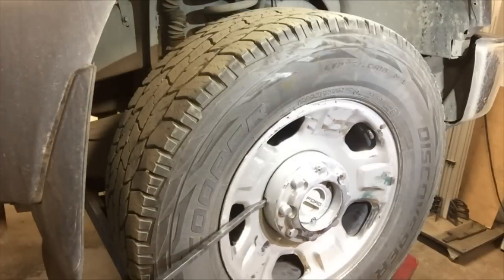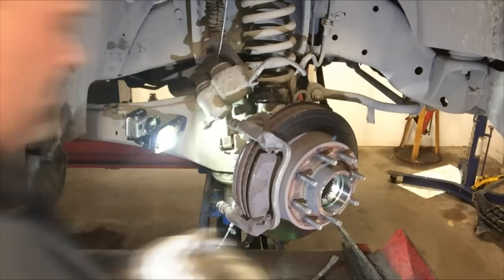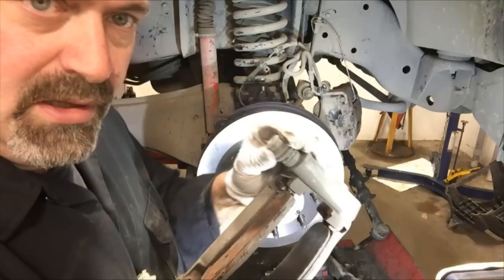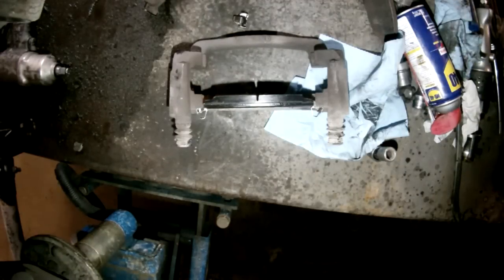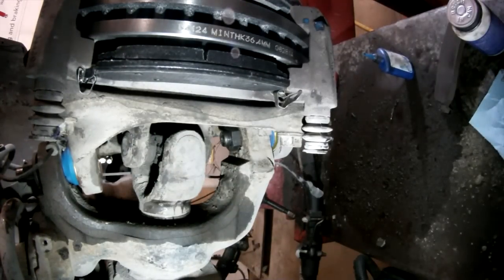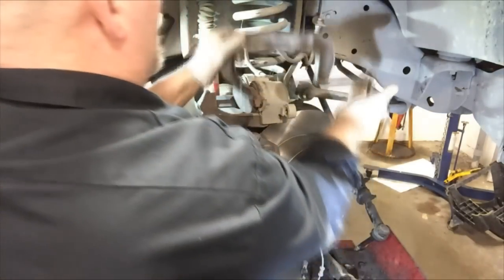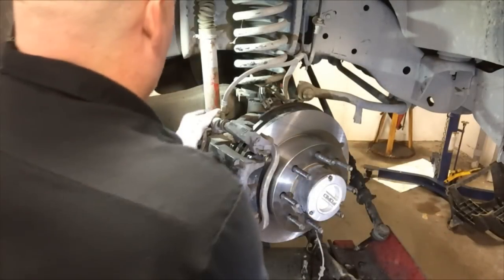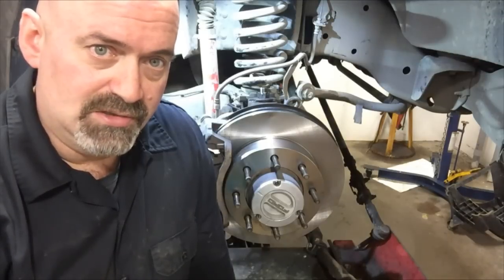Ford F250 F350 Super Duty 4X4 Brake Job Video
Replacing brake pads and rotors on a 2008 Ford f350 Super Duty 4X4. This process is similar to 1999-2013 Ford F250 and F350 Super Duty 4X4 trucks. Be sure to consult your repair manual for proper torque specifications for your specific application. Watch this video for more information.